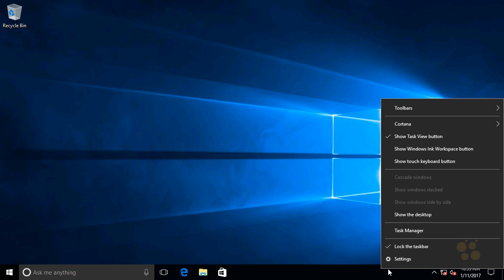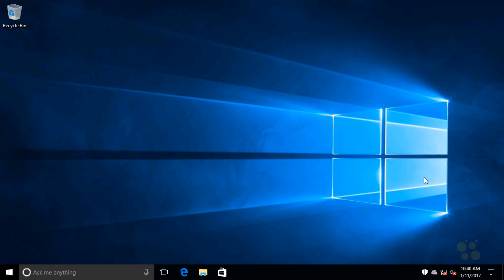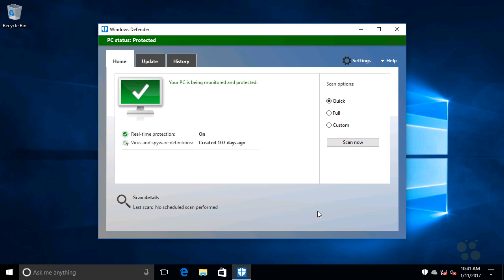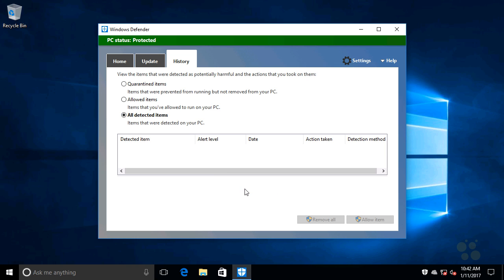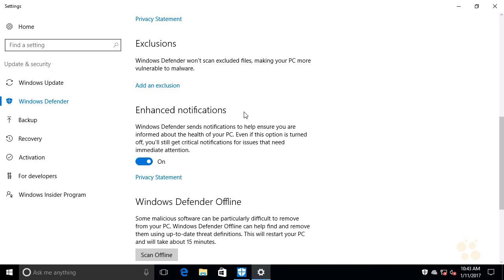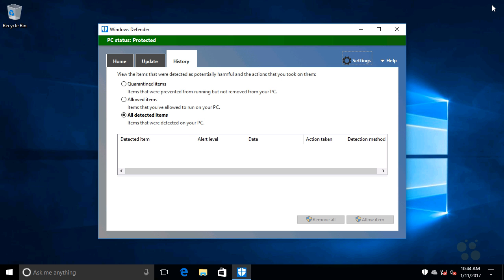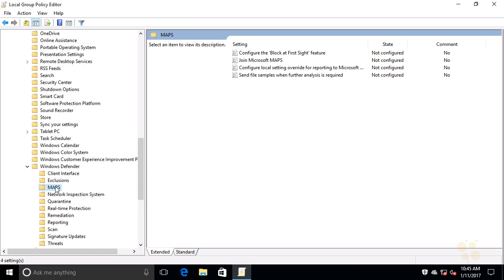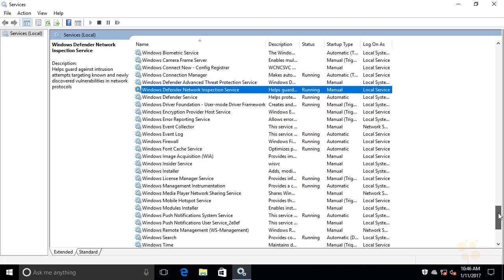64 Windows Defender